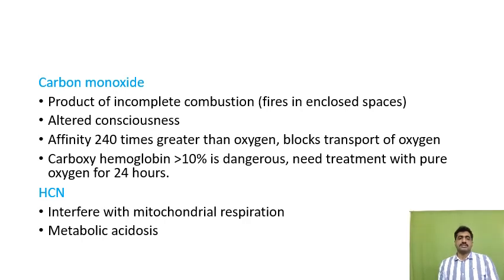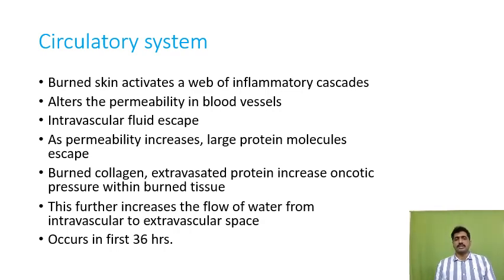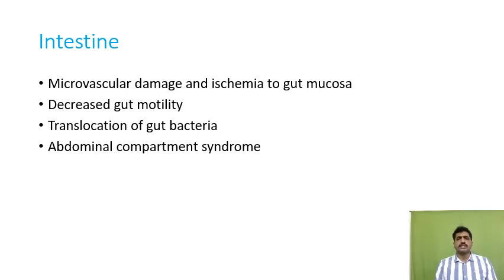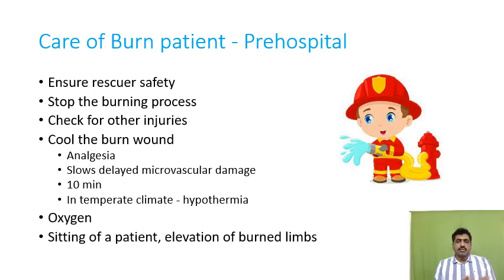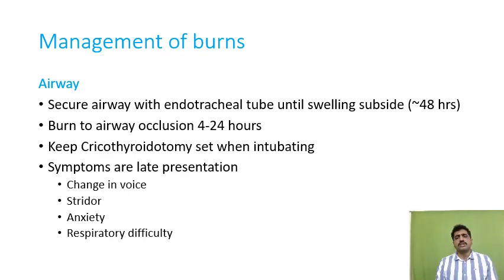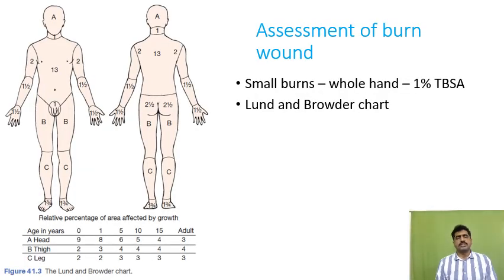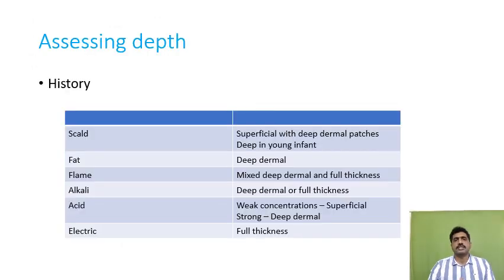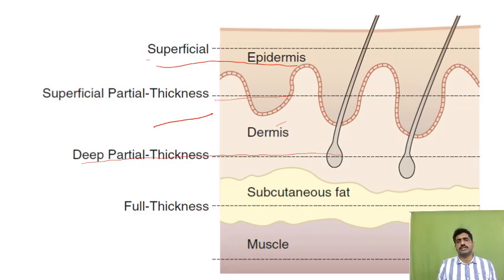Easy way to understand Surgery Burns I for Neetpg Inicet, Fmge, Next, mbbs